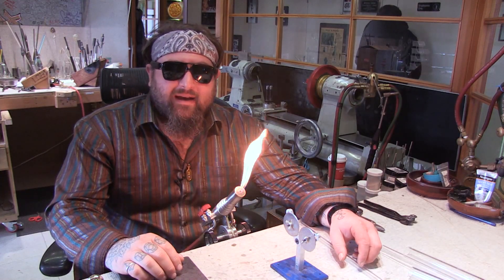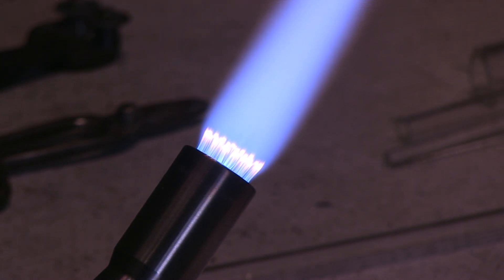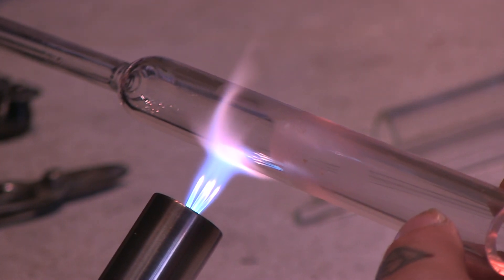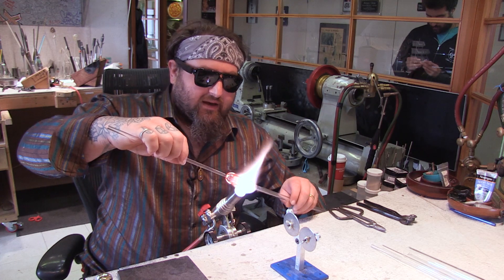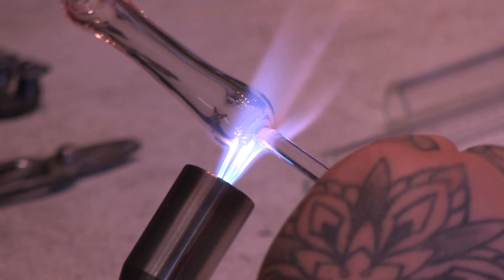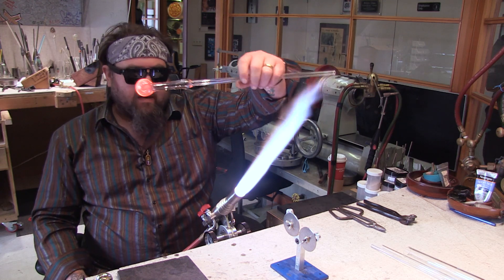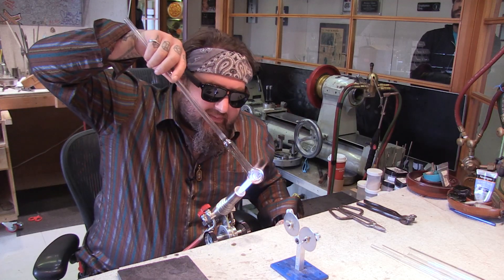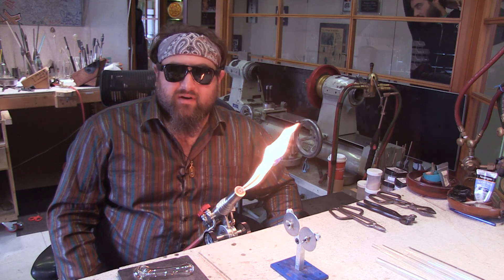Review of Bethlehem's Champion Torch || REVERE GLASS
On this episode of "Torch Theory" we continue exploring Bethlehem Burners' line of torches. This time we review the two stage Champion torch.